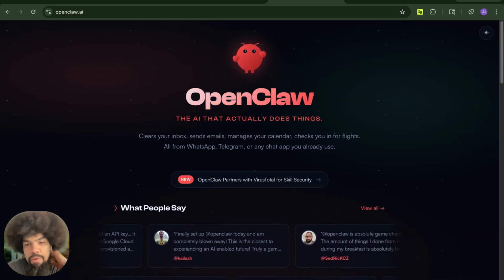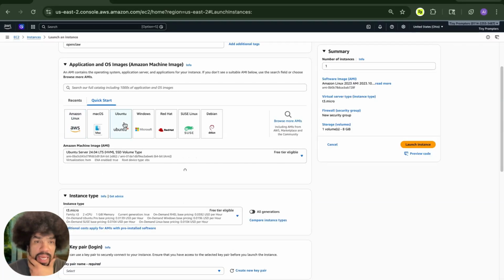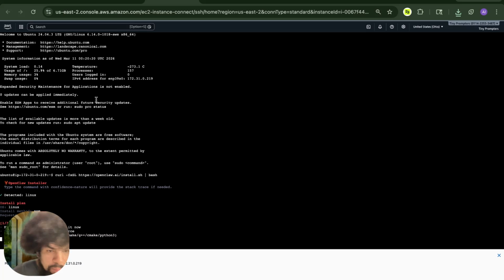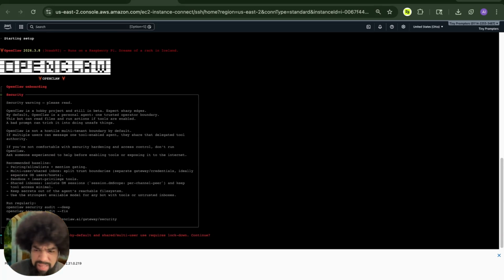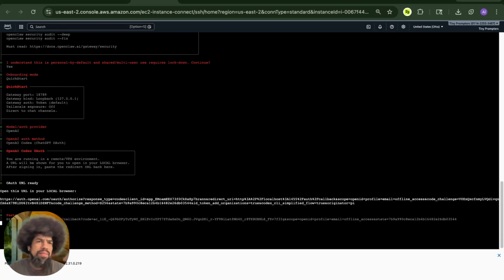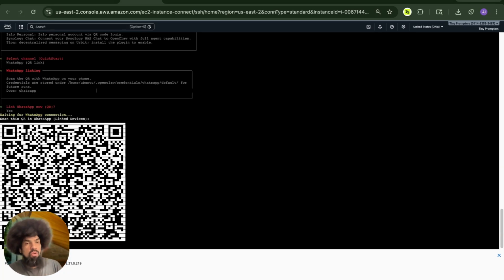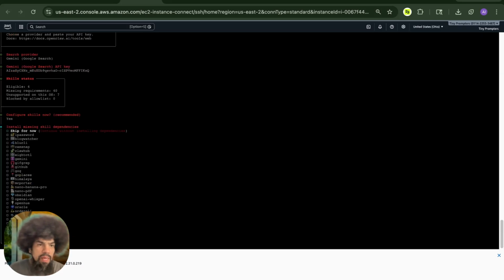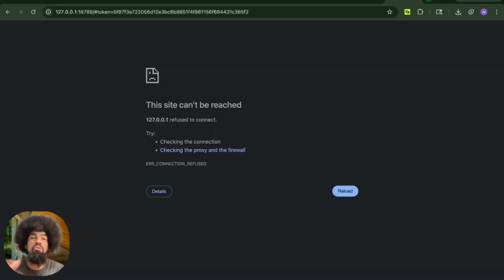OpenClaw Setup Tutorial: AI That Actually Does Things!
Ready to set up the AI agent everyone's talking about? In this step-by-step tutorial, I'll show you how to deploy OpenClaw on AWS in under 10 minutes – the AI that doesn't just chat, it takes ACTION.

🔥 What You'll Learn:
✅ Setting up a free AWS EC2 instance
✅ Installing OpenClaw with one command
✅ Connecting to OpenAI's API
✅ Integrating with WhatsApp for mobile access
✅ Testing your AI agent in real-time

📌 Timestamps:
0:00 - Introduction - What is OpenClaw
0:26 - Getting the Setup Code
0:44 - AWS Account Setup
1:19 - Configuring EC2 Instance
2:32 - Connecting to Server
2:55 - Running Installation
4:52 - OpenAI Authentication
5:49 - Choosing AI Model
6:11 - WhatsApp Integration
8:59 - Testing Your AI Agent
9:55 - Accessing the Dashboard

🔗 Resources Mentioned:

💬 Need Help?
Got stuck? I'm happy to walk you through it!

👨🏿‍💻 Follow Afro Chuck:

X/Twitter: @ChuckYouSuck
More AI tutorials coming soon!

OpenClaw